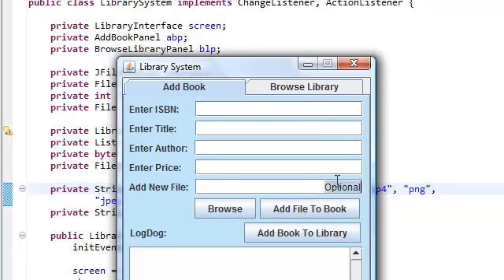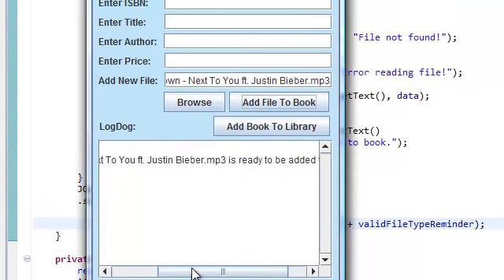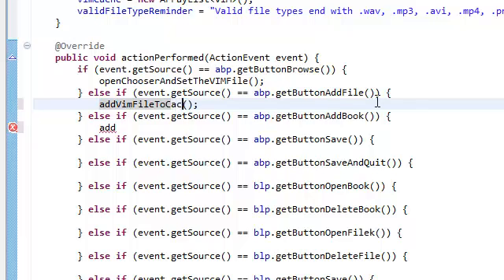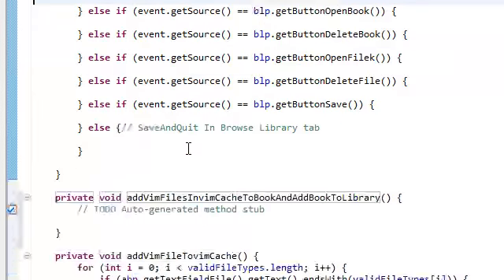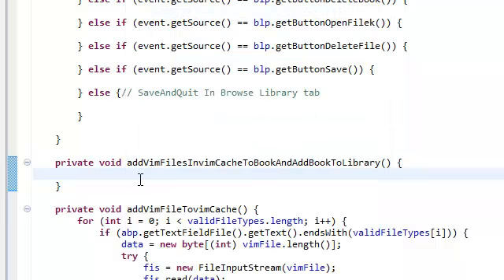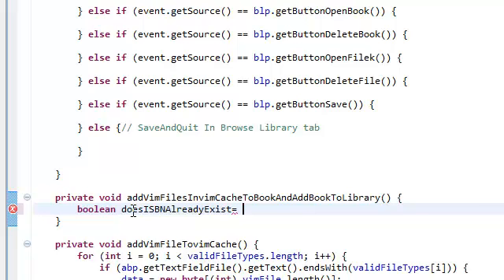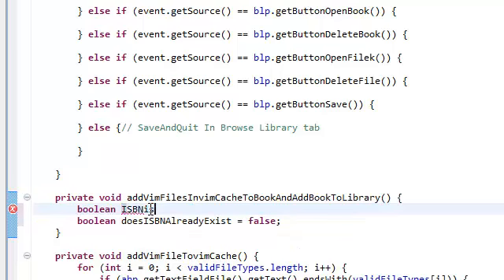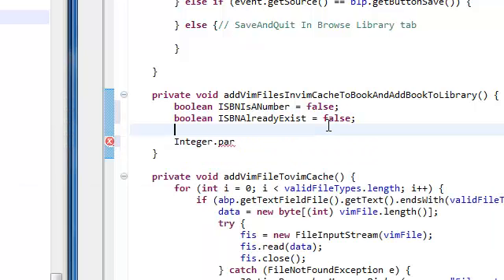Java: Extended Simple Library System With GUI (Part 27)